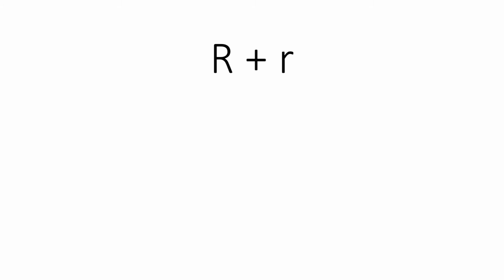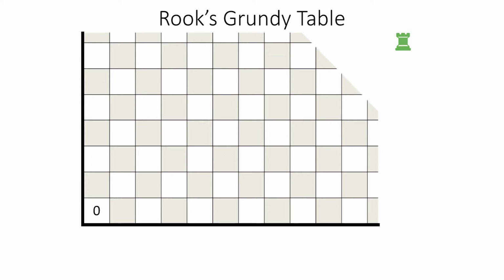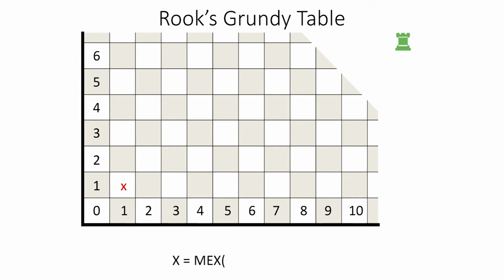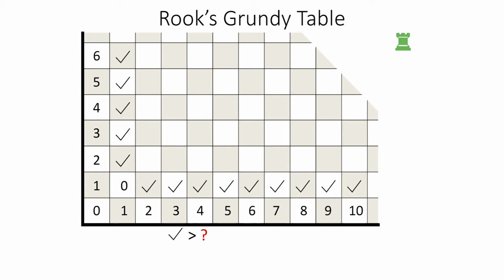Ichess 6: R + r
This sixth video in the Impartial Chess series covers the game of Big Rook + Baby Rook.